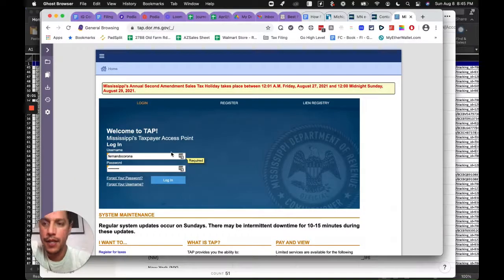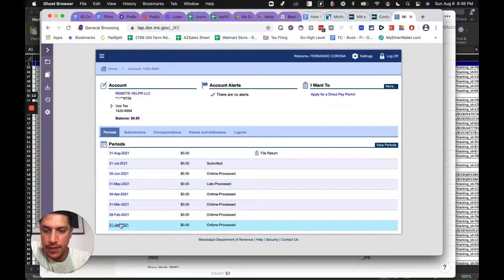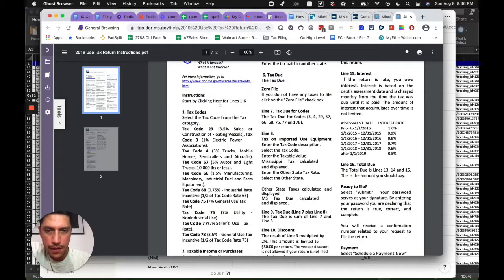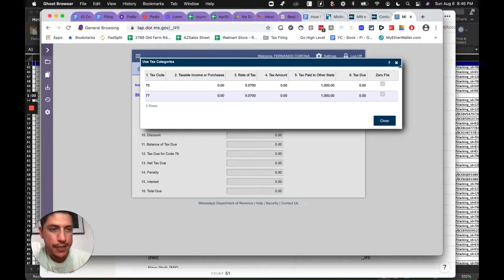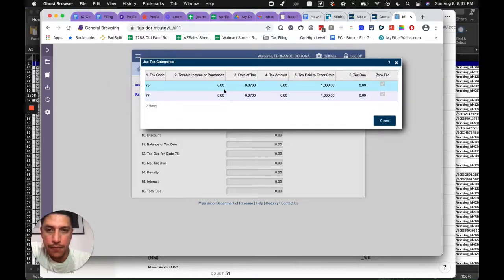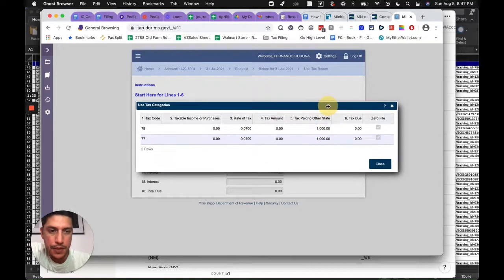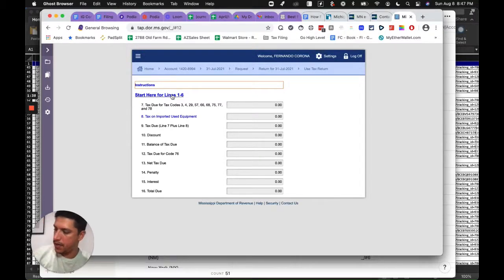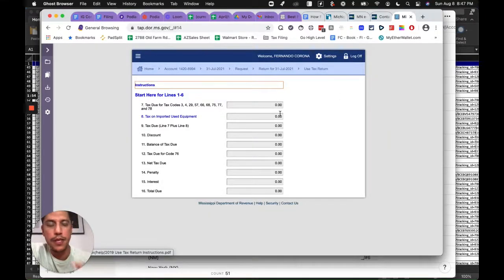How to file Mississippi Sales Tax Returns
Hey guys!! This video is going to walk you through how to file Sales Tax Returns in Mississippi  for Dropshippers in minutes.  Click "show more" to see what our DIY course comes with!

This e-course is your surefire solution to your dropshipping sales tax filing problems. If you’ve ever stressed out on how to file your sales tax returns legally, then you know how important it is to have the step by step process of tax filing.

This offer is only available for the first 10 new students, and you’ll join up with over 93+ current students and growing :slightly_smiling_face:

What you’ll get:
-Quick responses inside the course to any comments you may have ($60 value)
-Monthly coaching calls with me to answer any questions you may have ($300 value)
-Filing for all states with step-by-step videos ($450 value)
-Exact scripts we reserve for our students on how to request refunds ($600 value)
-Exact scripts we use for how we get waiver of penalties ($800 value)
-Exact filing process to remove all taxes and fees that come in the mail ($1000 value)
-Total value from course: over $3,210 dollars worth of value packed into this course

As a BONUS, we’ll throw in our webinar on how I’m making $10k/month in NFTs/Crypto &&& how I’m leveraging business credit in order to do it.

tax filing
tax filing for llc
tax filing for beginners
tax filing tips